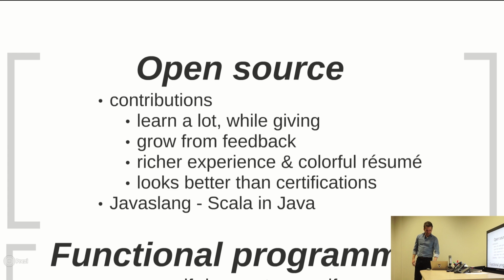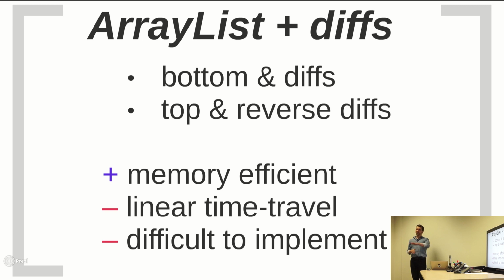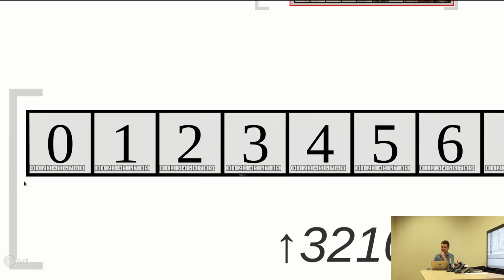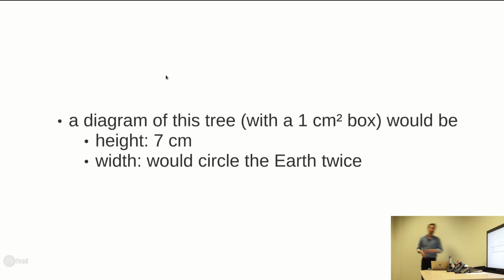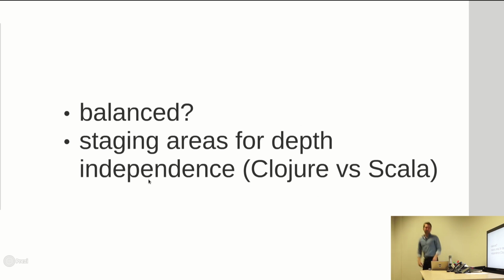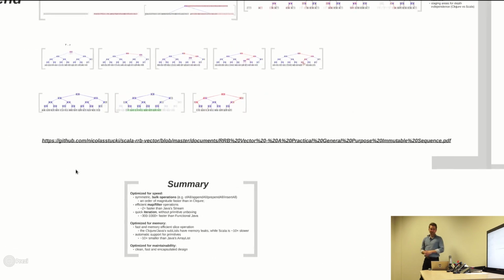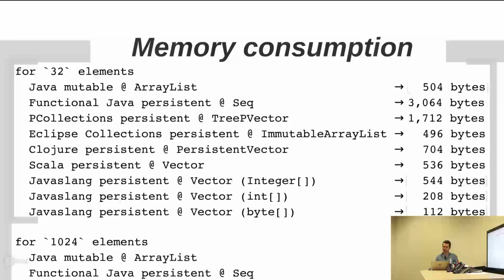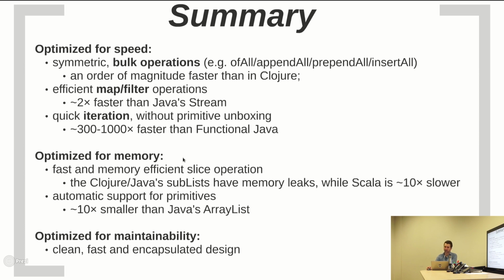Creating an efficient persistent ArrayList alternative for Javaslang / VAVr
Globally propagating mutations hinder us from being able to reason about an application with only minimal knowledge of its surroundings, from stepping back in a debugger and replaying the whole sequence of operations, from creating simple performance benchmarks or tests, without being concerned with the overall state of the application at all times.

Let’s see how we could design for correcting many of these issues, by creating a data structure that has the same (or better!) space/time complexities than Java’s beloved ArrayList does, and by providing a real-world example where it would shine with its simplicity.

We will explore some of the design compromises we took when creating Javaslang’s persistent Radix-Balanced tree, and compare it to Scala and Clojure – feature and performance-wise.